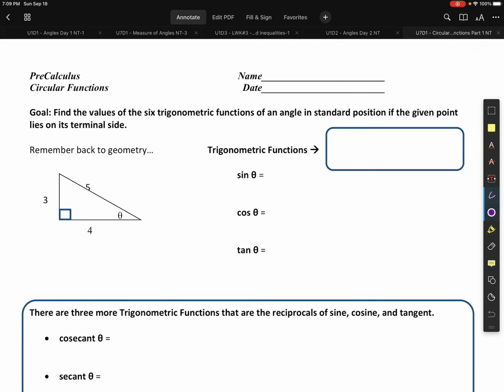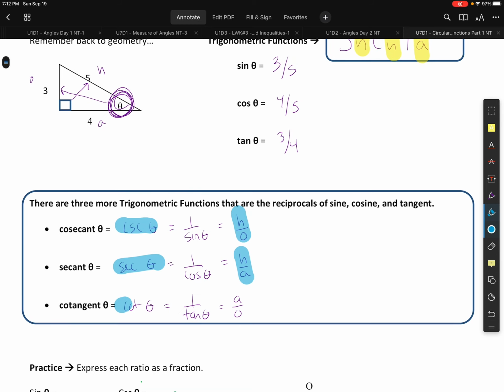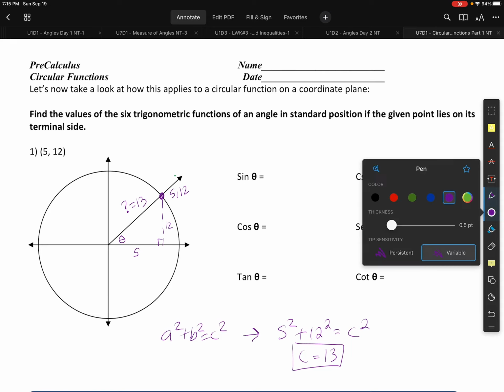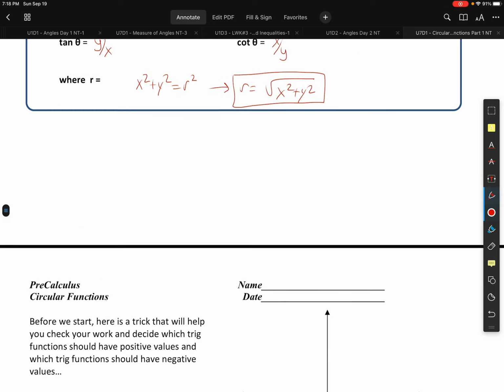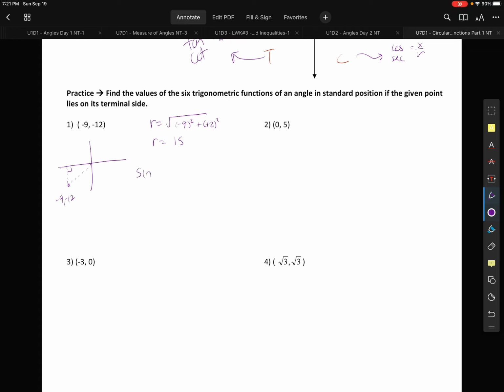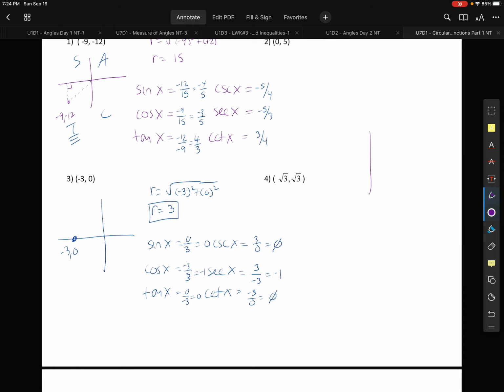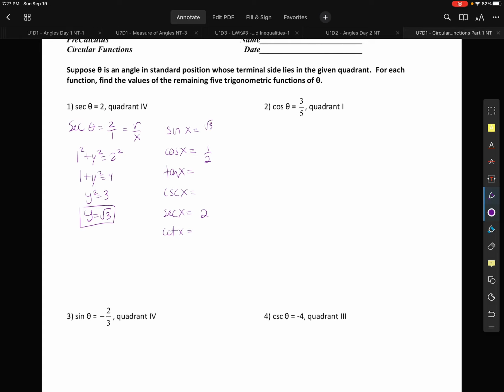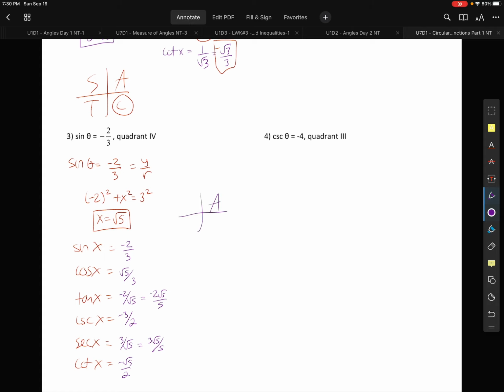PreCalc 300 - Unit 2 - Circular Functions